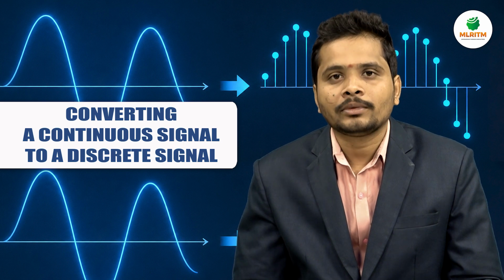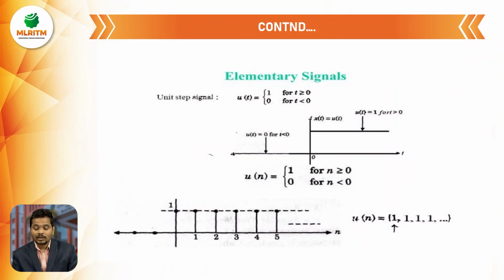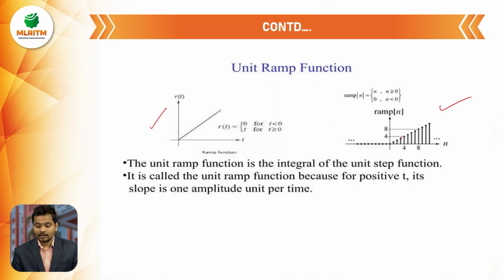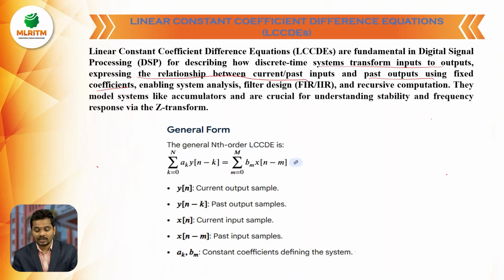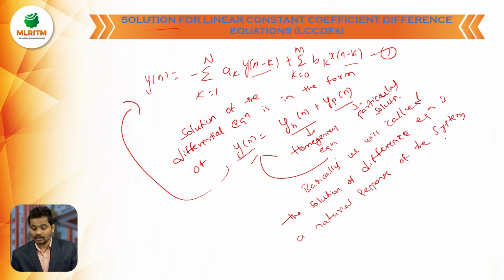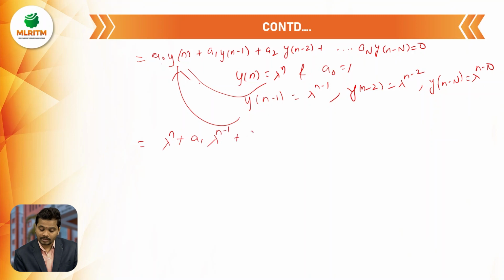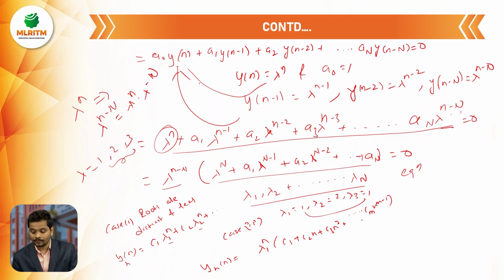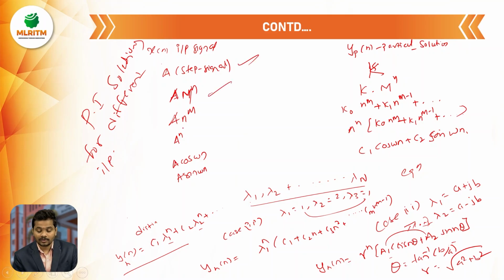CONVERTING A CONTINUOUS (ANALOG) SIGNAL TO A DISCRETE SIGNAL | BY DR. K. MANIKANTA || MLRITM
Telangana, India.

📡 **Converting a Continuous (Analog) Signal to a Discrete Signal | Signal Processing**

In this video, we explain the process of **converting a continuous (analog) signal into a discrete signal**, a fundamental concept in Digital Signal Processing (DSP).

⚙️ This video is ideal for students of **ECE, EEE, DSP, and Communication Engineering** who want a clear understanding of signal conversion techniques.

Analog-to-discrete signal conversion is used in audio processing, image processing, communication systems, computers, and modern digital electronics.